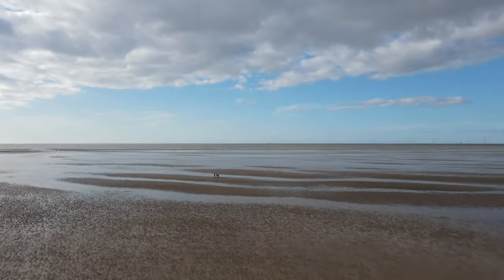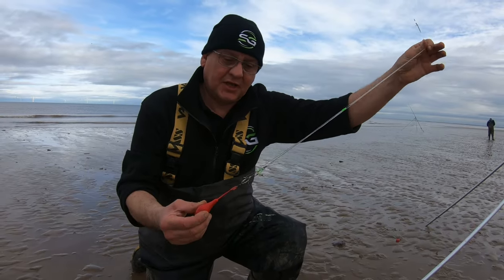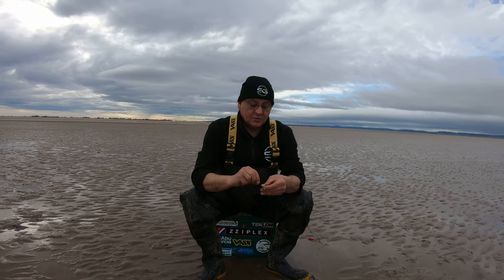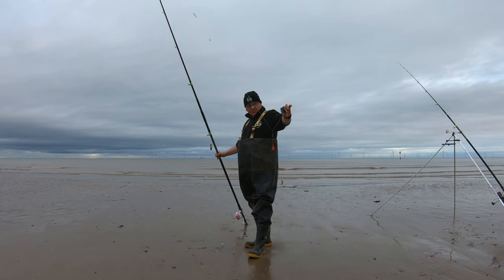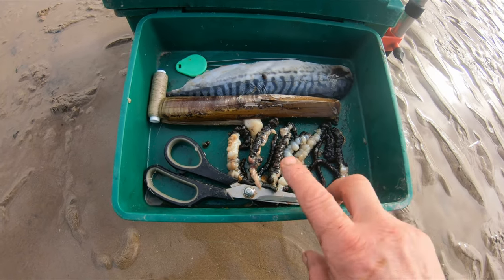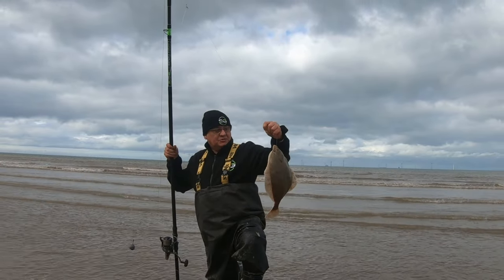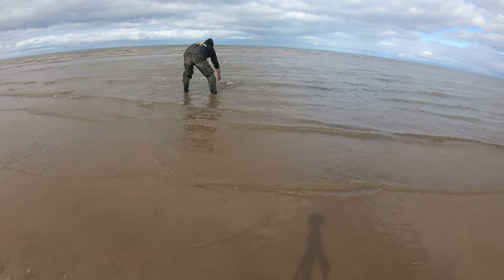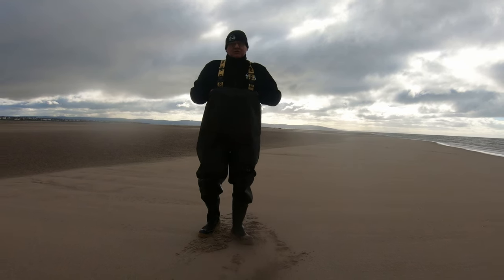Beach fishing for flounder.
We went to a local surf beach today, and we would be fishing for flounder and plaice. we used worm and razor fish baits with good results. with the best flounder of the day going to 2 lb.

00:00. flounder fishing intro.
01:08. flounder fishing rigs and baits.
09:46. fishing for flounder.
11:56. catching flounder.

more sea fishing videos.

And a real big thank you to all my Subscribers and Viewers without you all the sea fishing channel would not exist. Straight to the point fishing videos, along with helpful fishing guides, and hints and tips, to help you out with your fishing. That is what i stand for no bull no spin just fishing.

 / atchmusic
*To use on Instagram tag me @atchmusic

If you wish to use my music for commercial purposes (online advertisements, podcasts etc), you will need to purchase a license.

 / atch-music

 / atchmusic